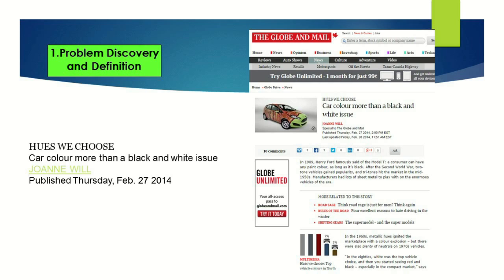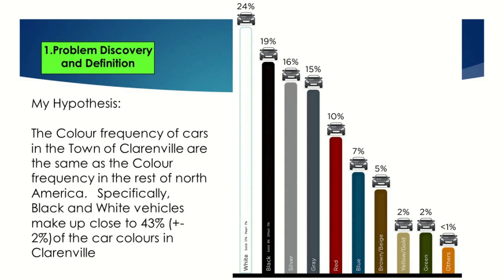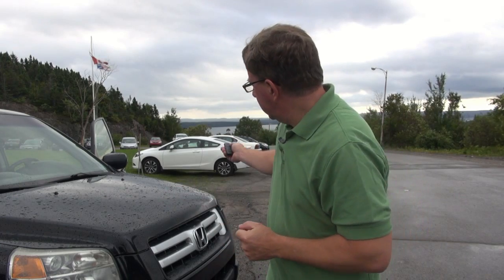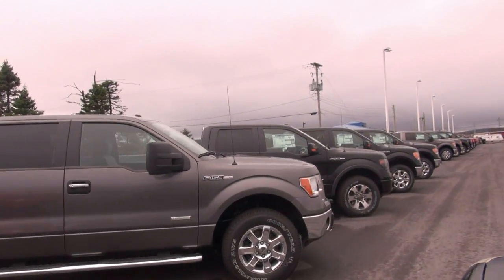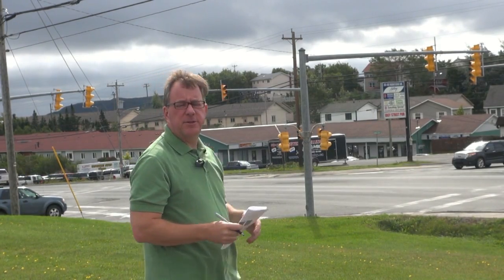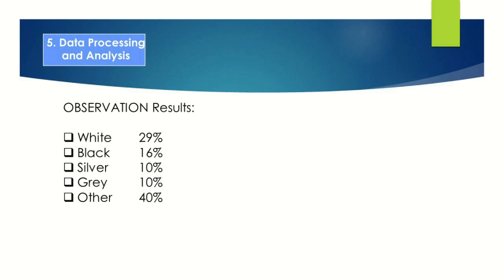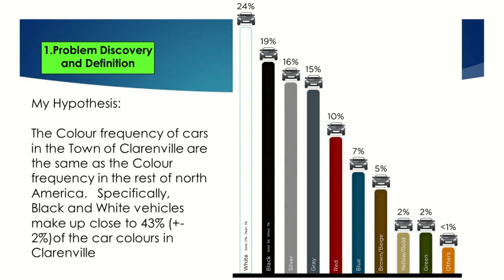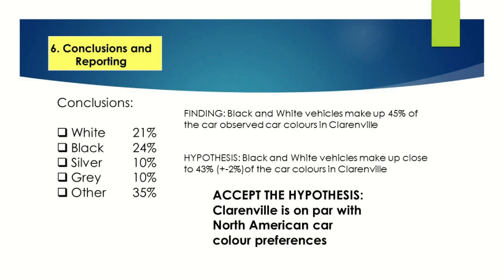Unit 2 MR2300 Marketing Research Project Example: Clarenville Car Colours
This video takes you through the Marketing Research Process using an example of an Observational Research project